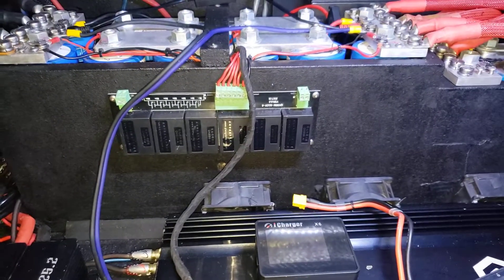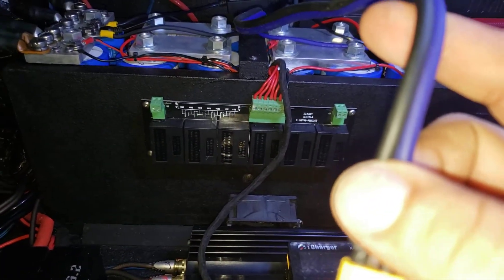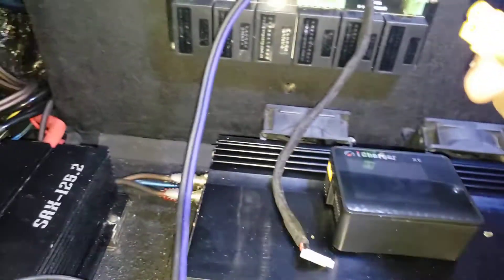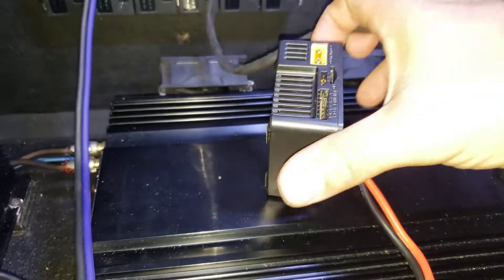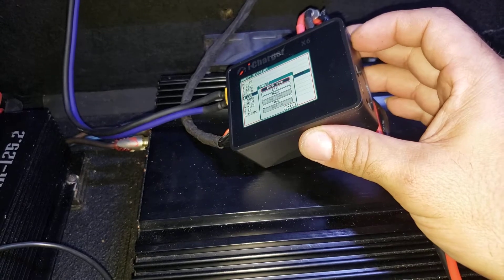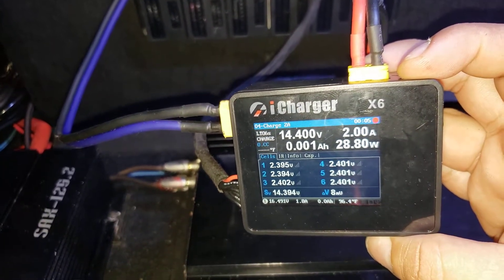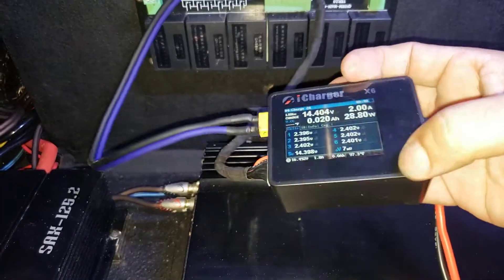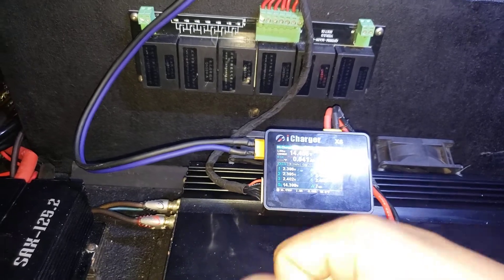Tutorial of how to connect a I Charger X6 for LTO Yinlong Battery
I Charger X6 for LTO Yinlong Battery